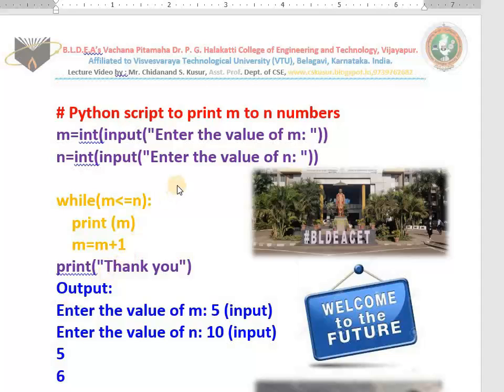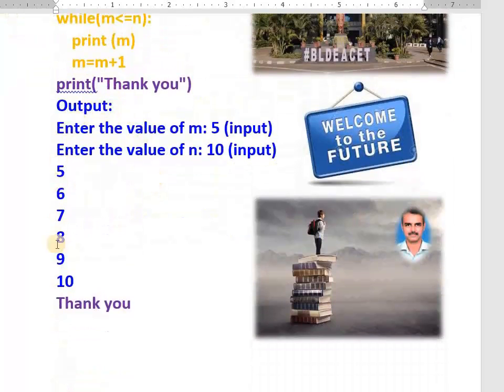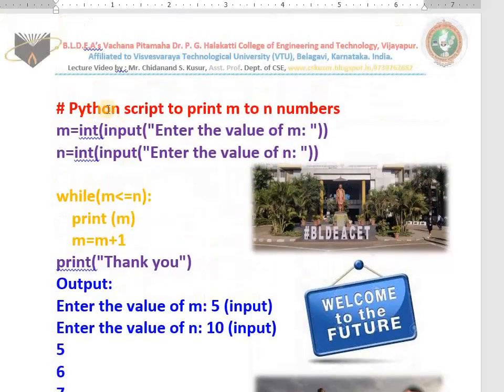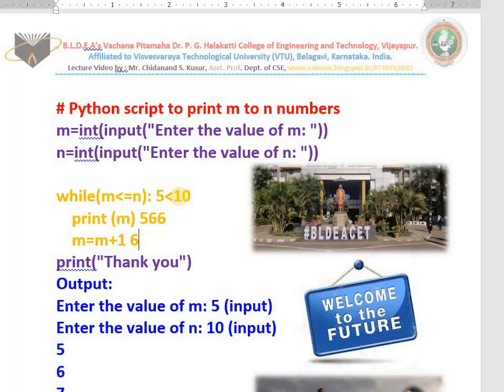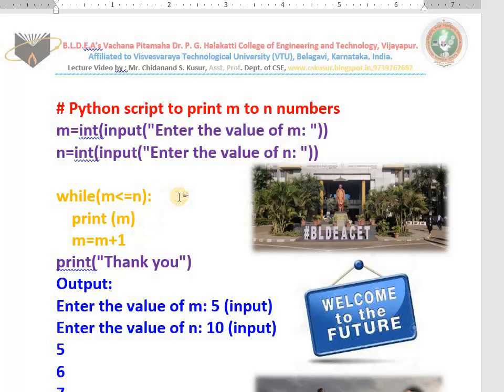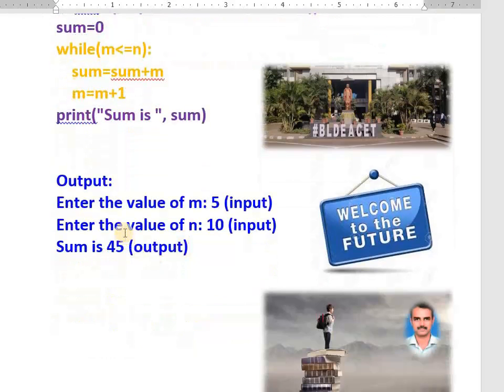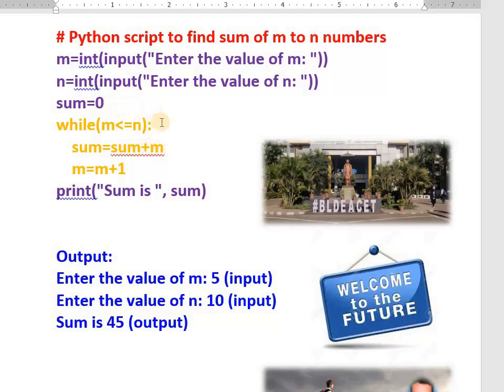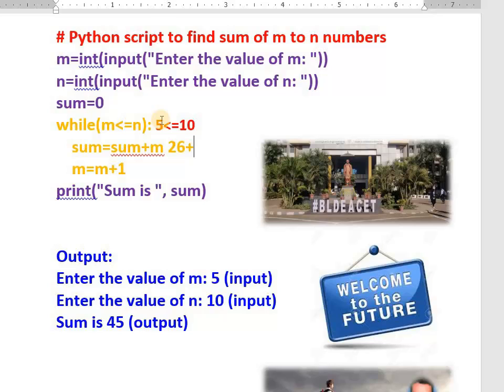m to n numbers printing and sum in python by Chidanand S Kusur